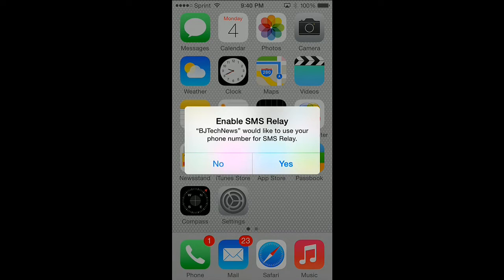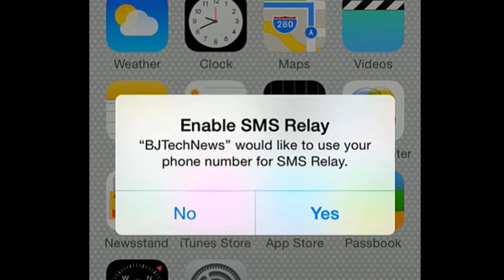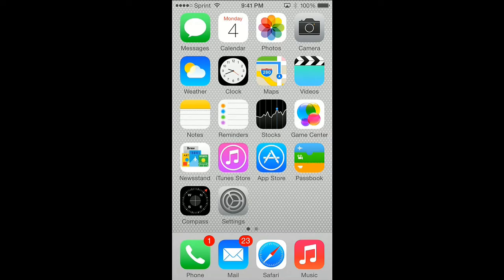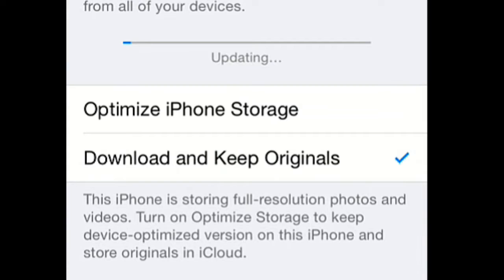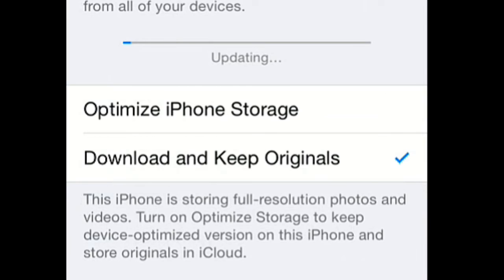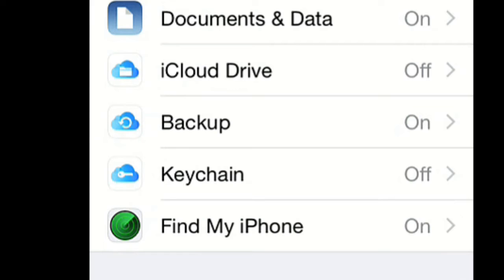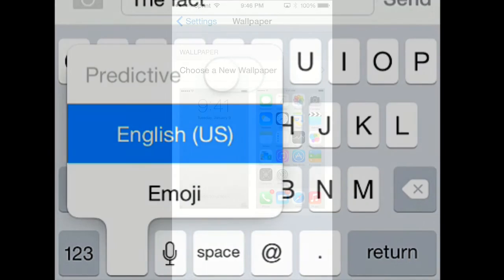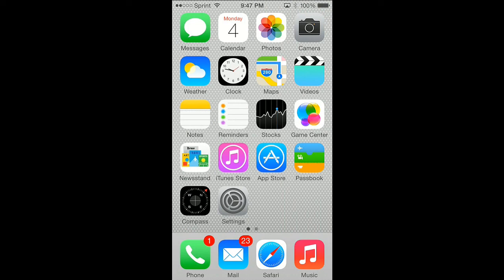iOS 8 Beta 5 New Features!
Apple today released the 5th Beta of iOS 8, which brings a number of improvements, tweaks, and bug fixes to the iOS. Here are some of the things I noticed:

#1 - SMS Relay
#2 - Optimize Photos
#3 - Predictive Text
#4 - Brightness Settings
#5 - iCloud Icons